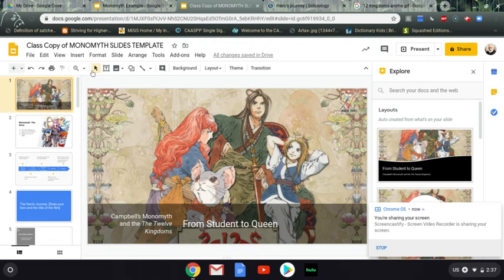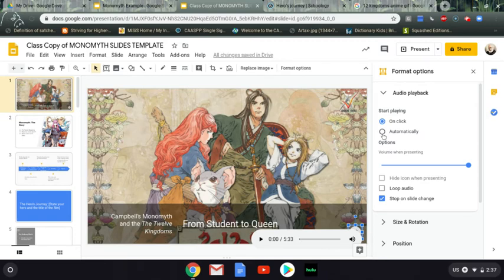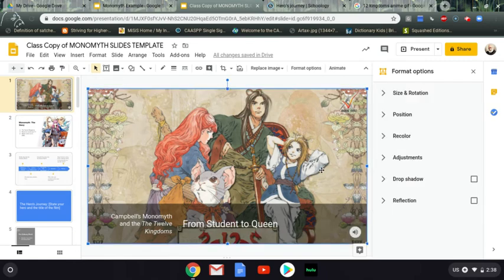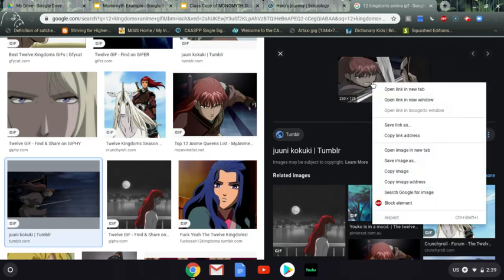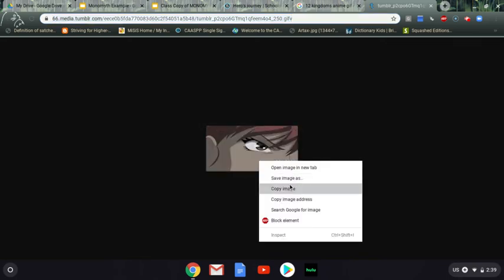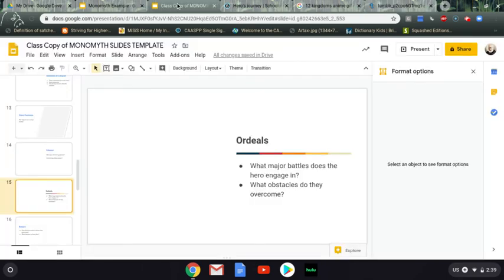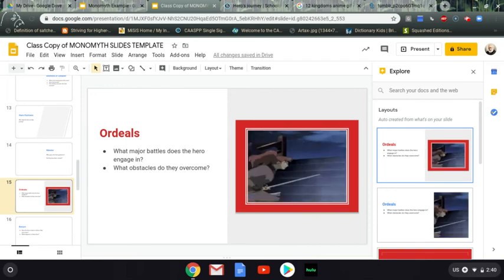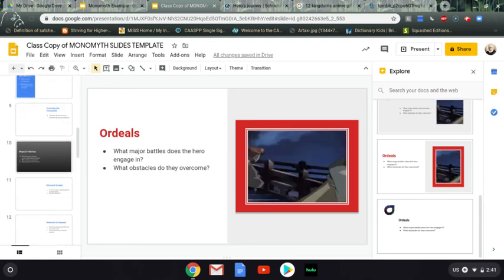Google Slides 2: Music and GIF